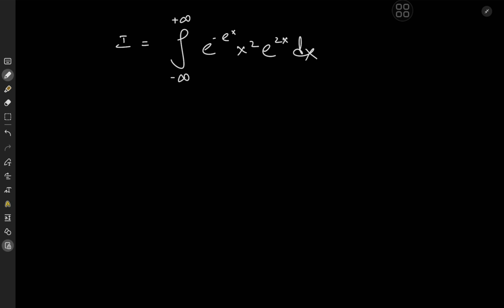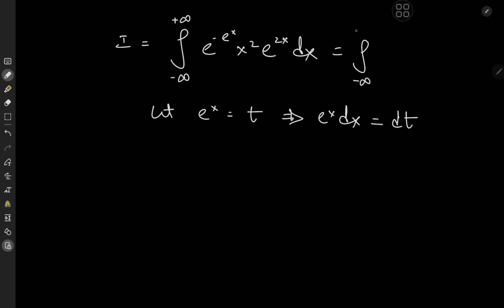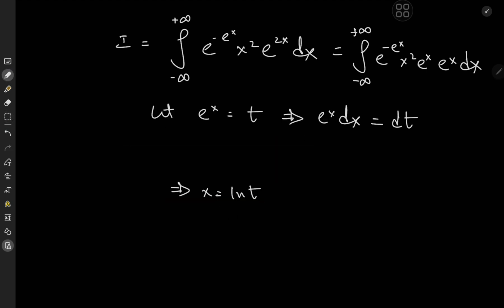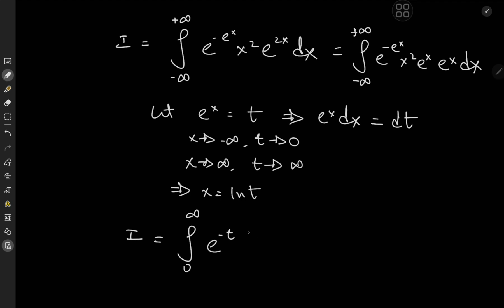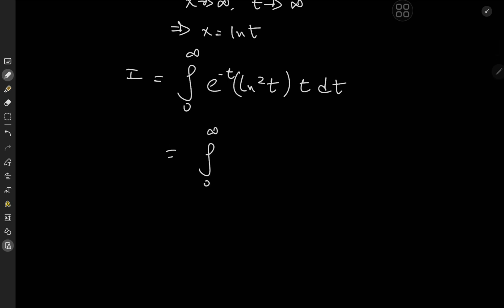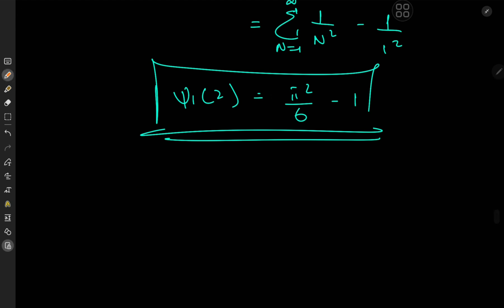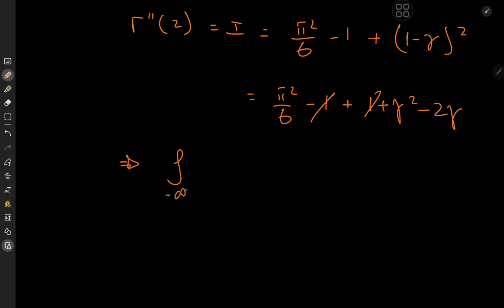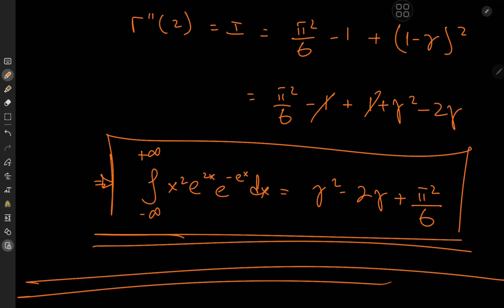An exponentially fascinating integral